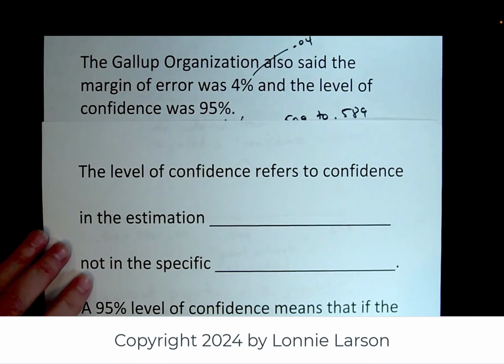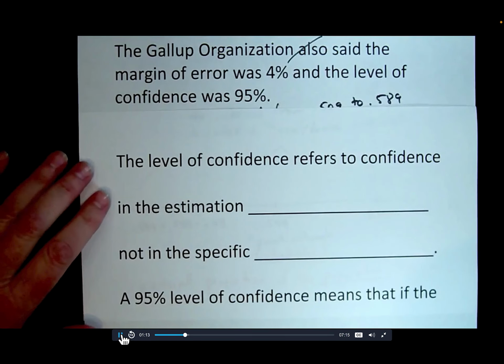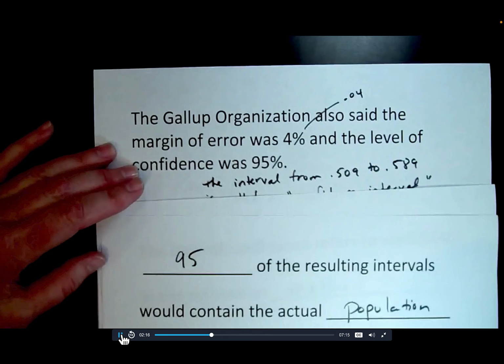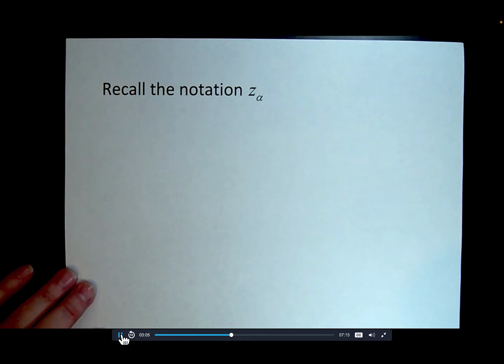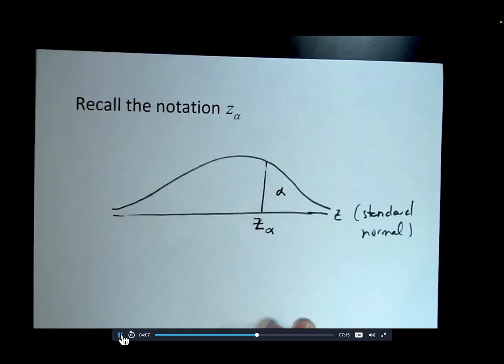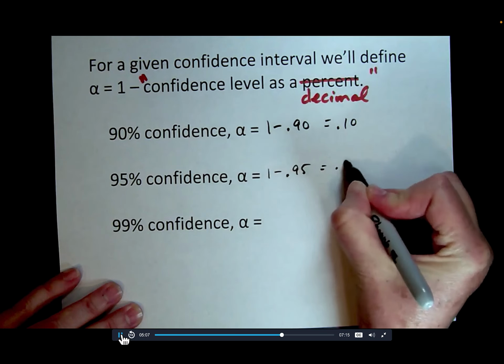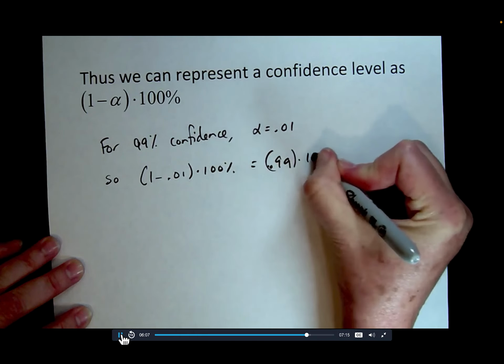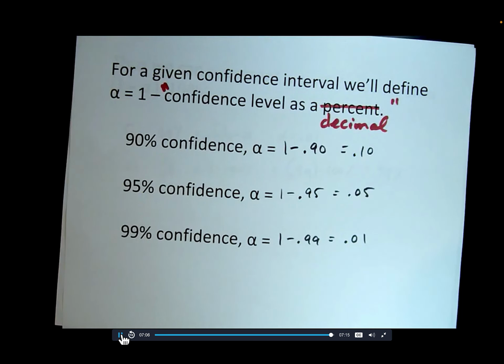Stat 300 3.5 Part 2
Intro to Probability and Statistics: Confidence Intervals for a Population Proportion, Part 2